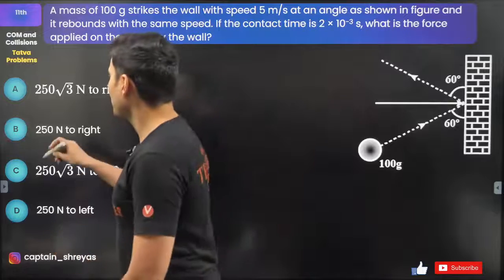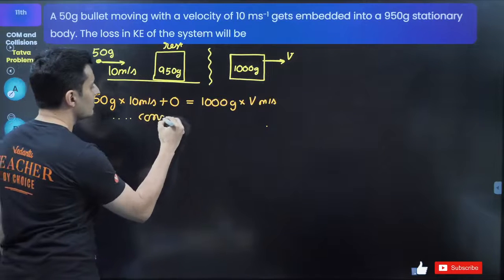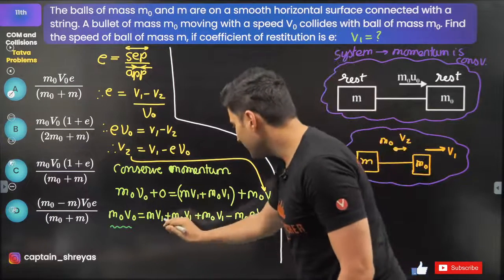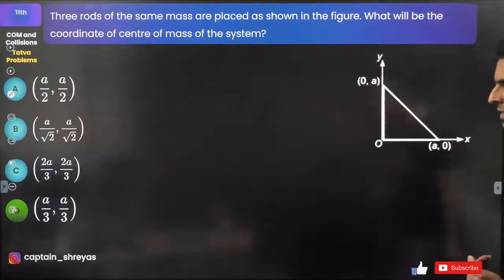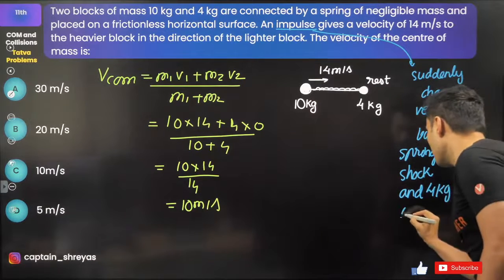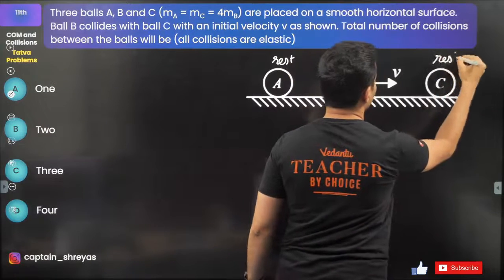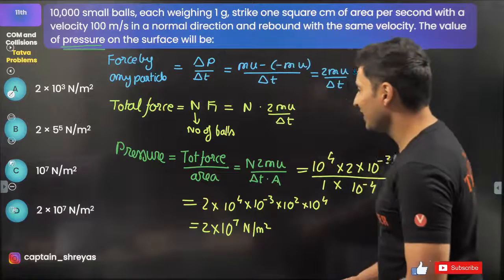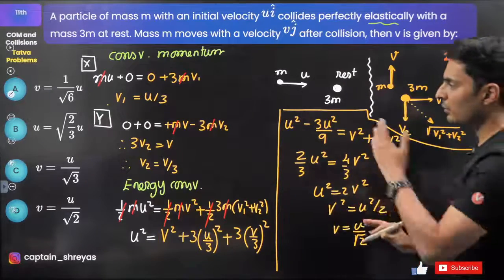CoM & Collision Legendary | Problem Solving | Class 11 Physics | Shreyas Sir | Enlite JEE & NEET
In this video, you will watch the session about "CoM & Collision Problem Solving " session. Shreyas Sir will cover CoM & Collision Problem Solving from the Class 11 Physics Under Legend series with a detailed explanation and concepts.

Hello Vedans!  We are conducting a feedback session to get your feedback on how we can improve. Kindly fill in the form given. Those who participate will become a part of a Lucky Draw and the winners will get a chance to speak to one of our Master Teachers!

✔📚Legend Class 11th PCM - Playlist | IIT JEE 2024 (Main & Advanced) | Physics, Chemistry & Maths | Vedantu Enlite - Playlist

✔📚Legend Class 11th PCB - Playlist | NEET 2024 | Physics, Chemistry & Biology | Vedantu Enlite - Playlist